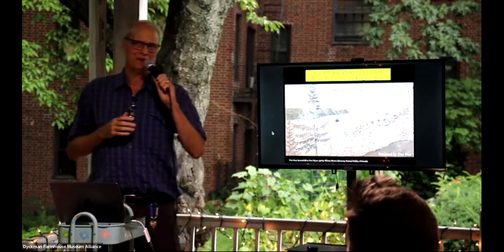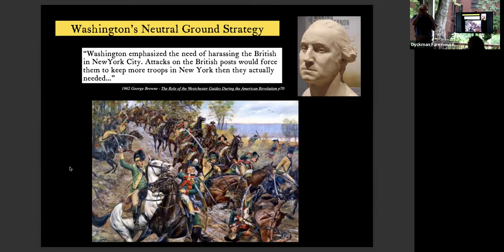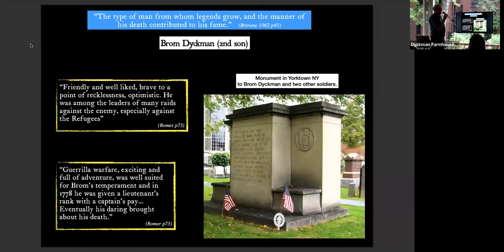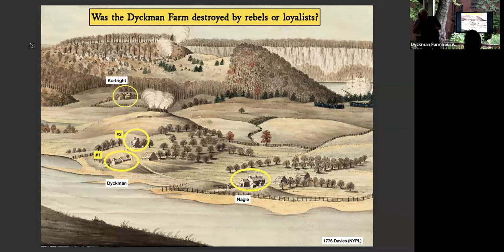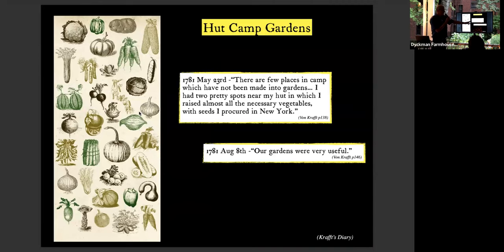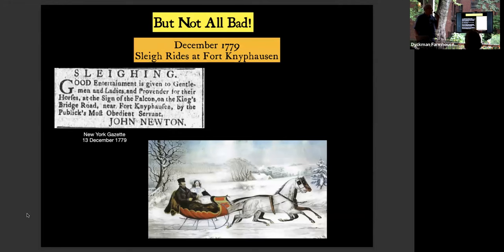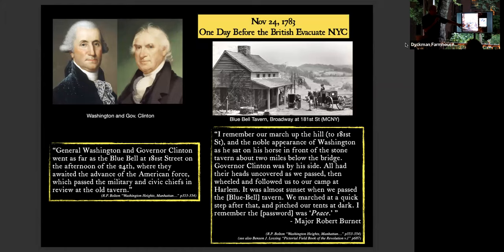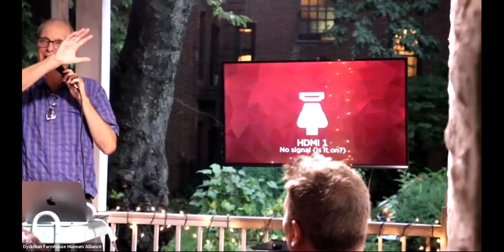The American Revolution in Inwood Part 2: Back Porch History with Don Rice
In this talk we’ll pick up at the beginning of 1777 and talk about how Inwood changed during the war. We’ll hear about the battles and skirmishes of course, and about the lawless “Neutral Ground” of lower Westchester, and about the marauders known as Refugees, Cowboys, and Skinners who wreaked havoc throughout the area. We’ll also learn about the destruction of the Dyckman family’s Inwood farm, and how some of the Dyckman sons became freedom fighters. And much more.